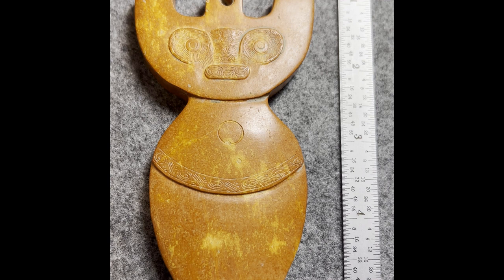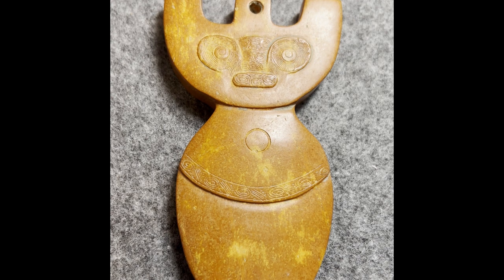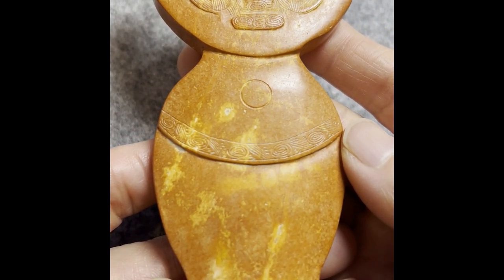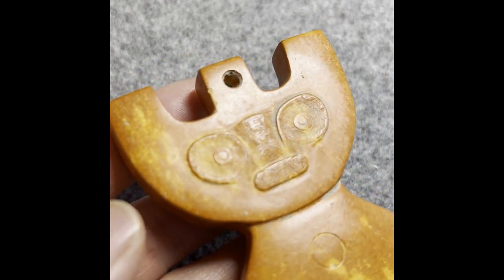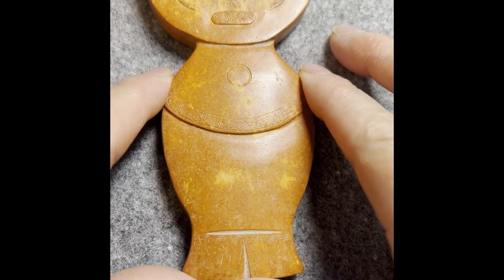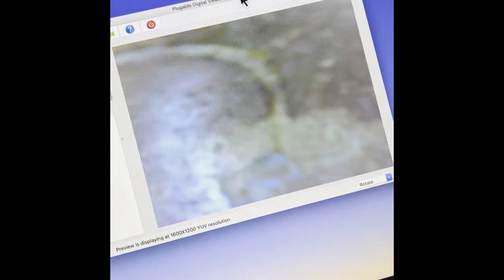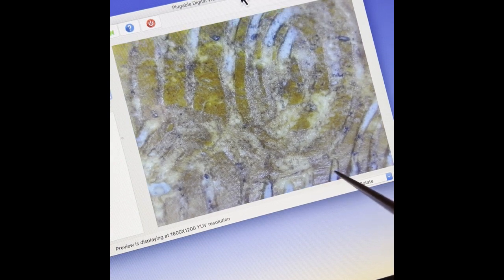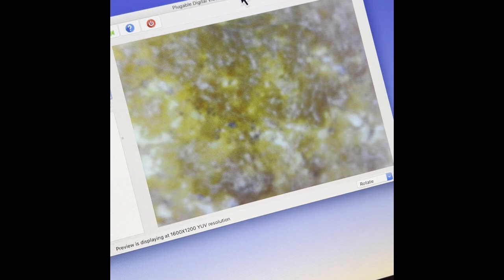Liangzhu Jade fish Plaque - Episode 64: Unlocking the Secrets of Ancient Culture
In this episode, our exploration delves further into the early period of Liangzhu culture, focusing on jade plaques characterized by a distinctive mountain shape on the top and a bottom part resembling a fat fish. Through the examination of these artifacts, we aim to provide evidence that different types of jade with distinct designs were utilized during the early stages of Liangzhu culture, reflecting the cultural diversity and nuances within this ancient society.
Join us as we closely examine Liangzhu jade Huang pendants adorned with monster faces under a microscope view. By identifying the use of various jade materials and the intricate design decorations under the shared traits of Liangzhu culture, we gain valuable insights into the multifaceted cultural aspects within Liangzhu.
As always, we recommend insightful books for those eager to delve deeper into the world of ancient Chinese jade:
"Study of Ancient Chinese Jades" By Hayashi Minao ISBN 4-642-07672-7
"Guyu Xinquan" By Deng Shuping, published by the National Palace Museum, ISBN 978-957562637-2.
"Chinese Jade" By Jessica Rawson, ISBN 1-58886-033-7.
"Liangzhu Jade" By Kako Crisci, ISBN 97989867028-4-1